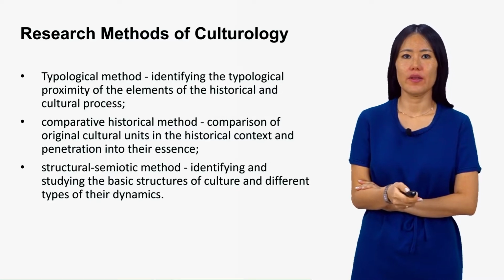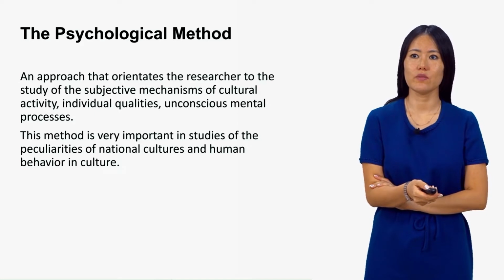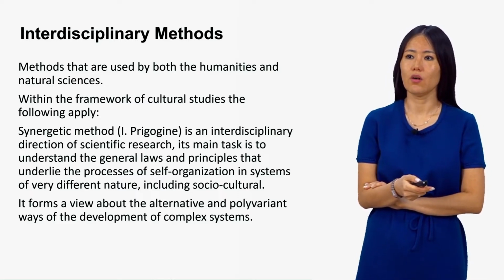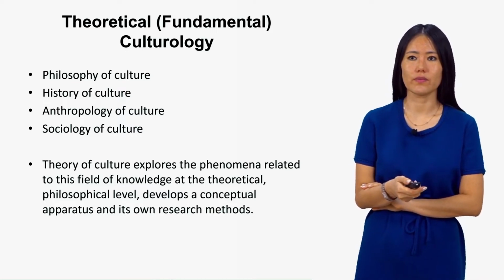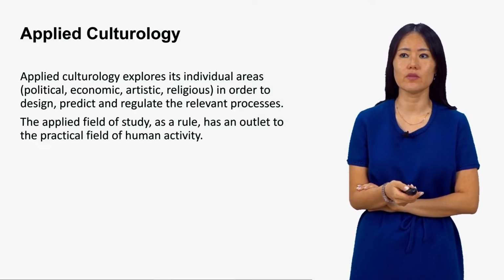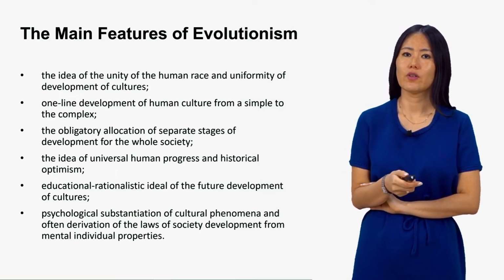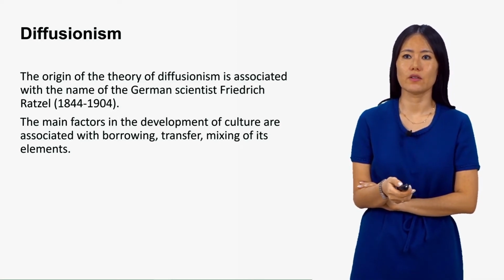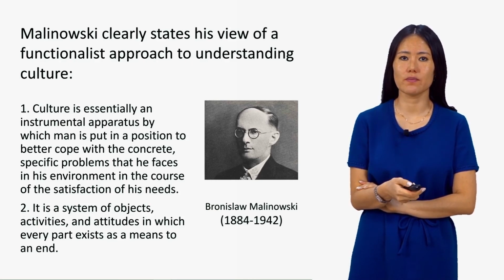CULTUROLOGY LECTURE 1 part 2